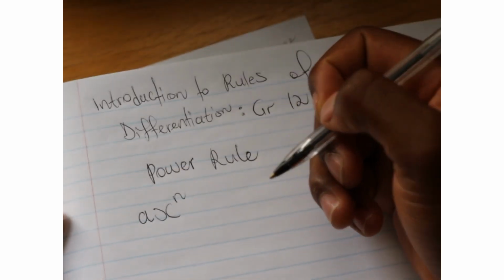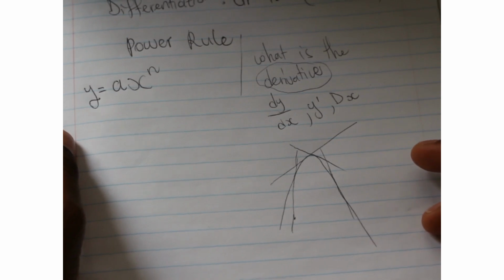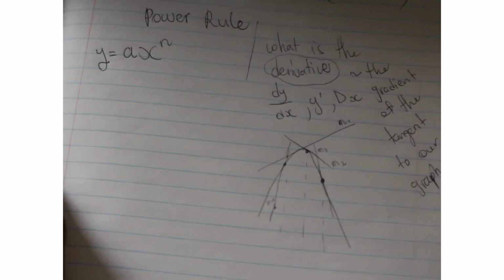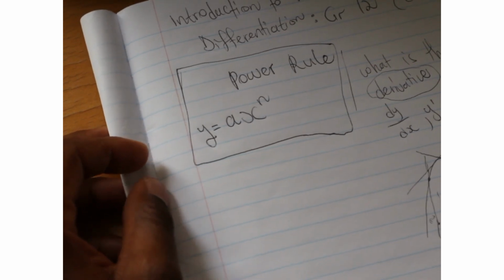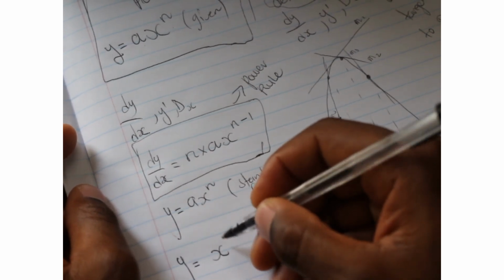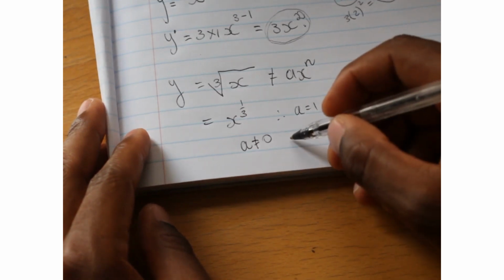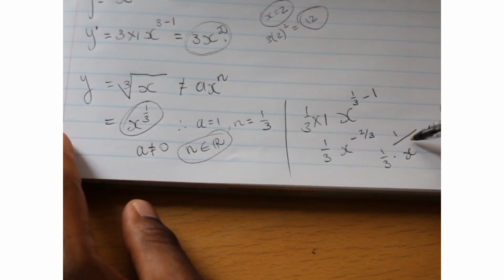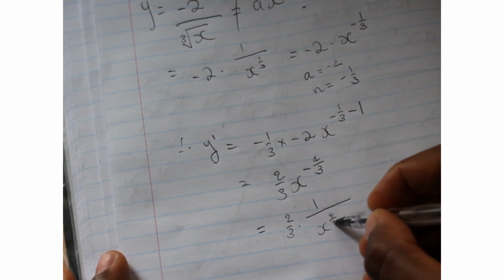Introduction to Rules of Differentiation :Grade 12 Calculus